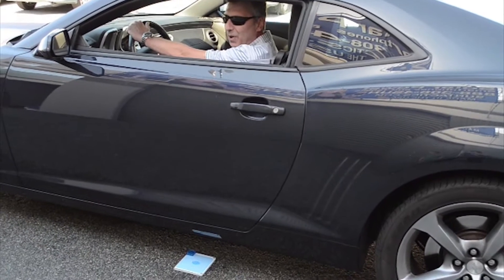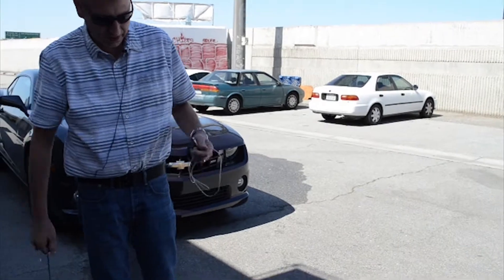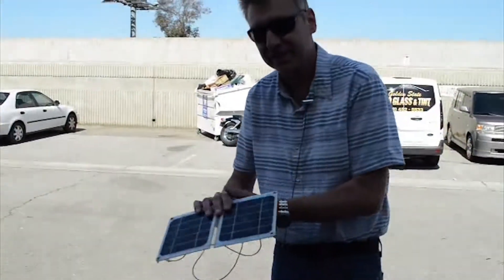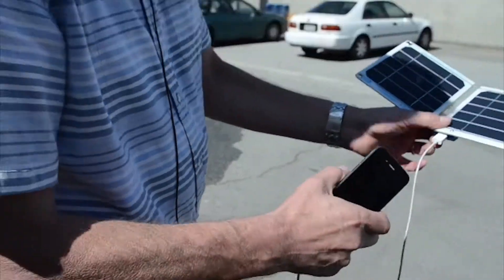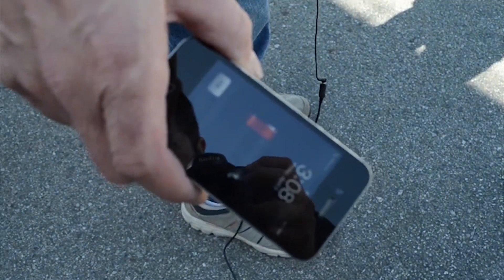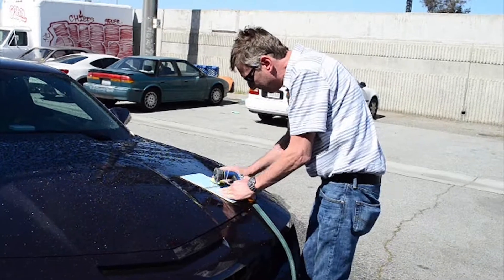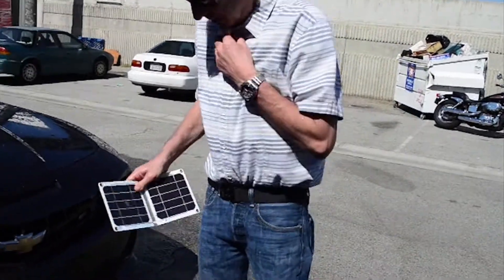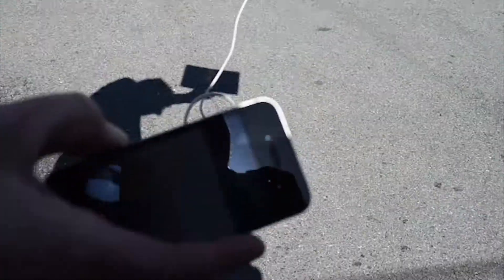BURN OUT + WATERPROOF TEST! [TEST #5]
proves without a shadow of a doubt that our solar charger can not only withstand extreme physical damage, but also water!